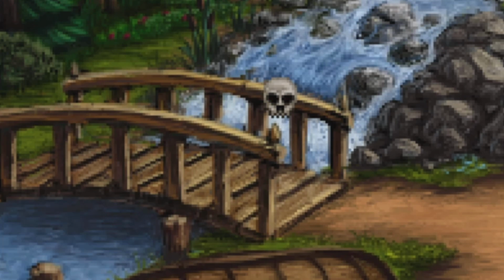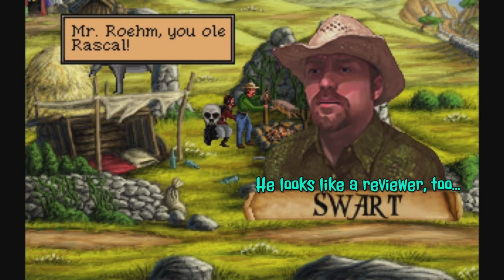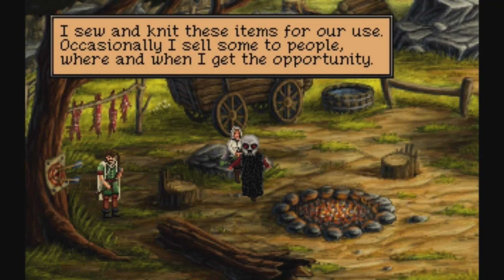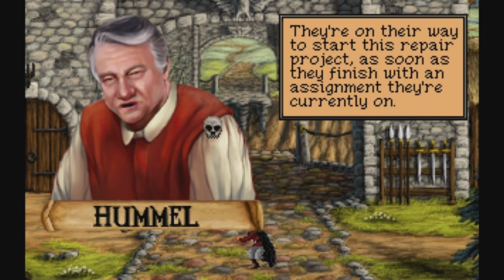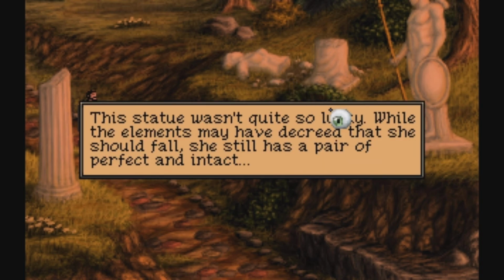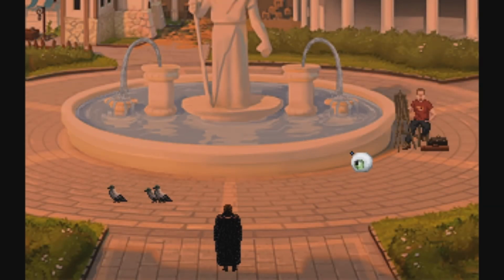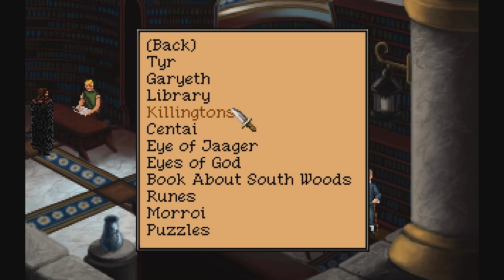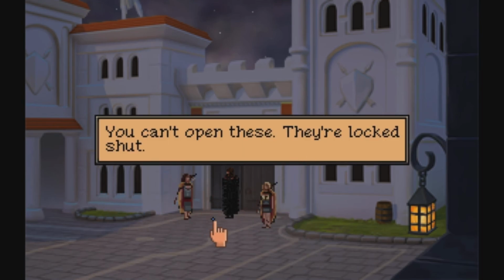Quest For Infamy [#5] Exploring the North & South, Tyr & Hermits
Hermit Homestead, Hummel & Tyr!  The West Bridge is fixed!

This isn't a Quest for Glory Game... (this is just a tribute... and a damn fine one at that!)

LimeGreenSquid - BBW/Plus-Size Pin-ups and Portraits (Taking Commissions!), Gameplay Videos and Various Ranting